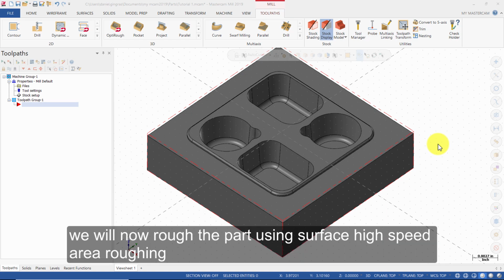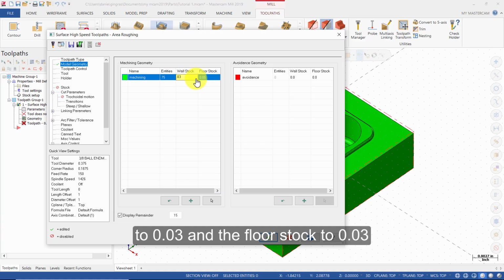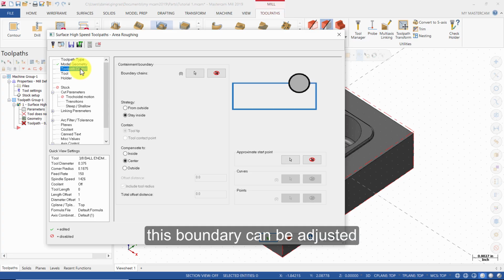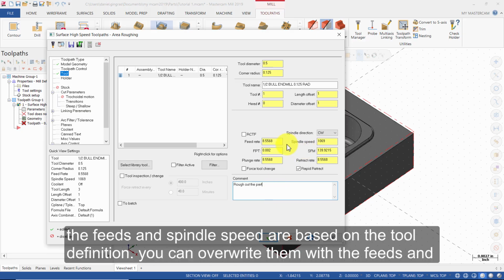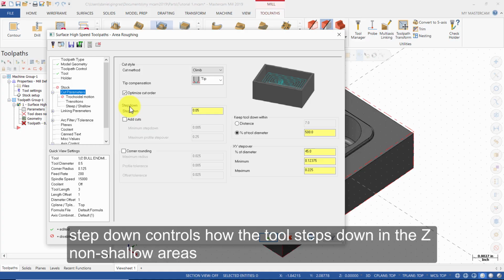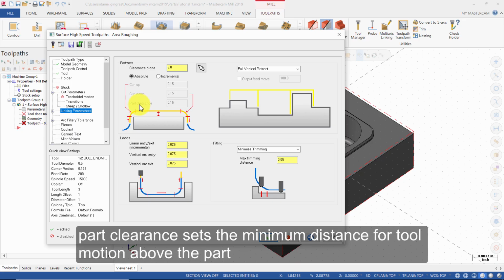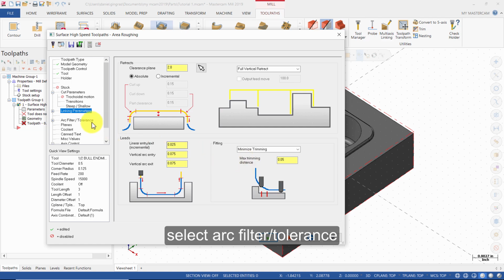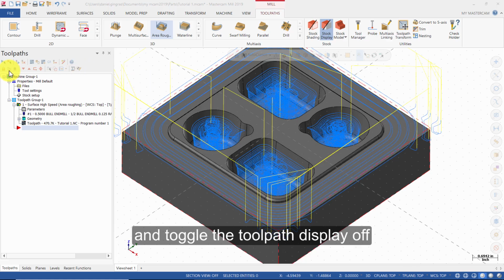4 3D High Speed Area Roughing